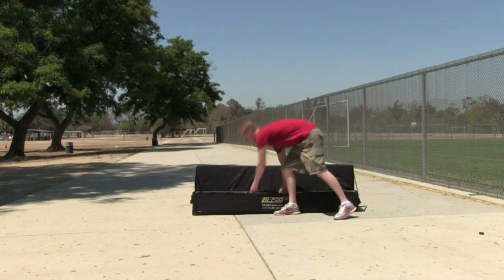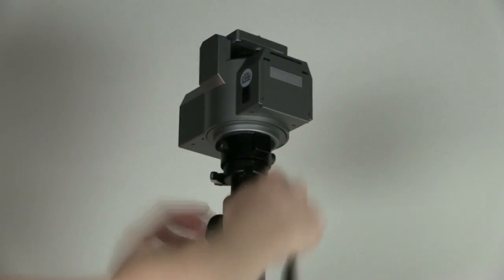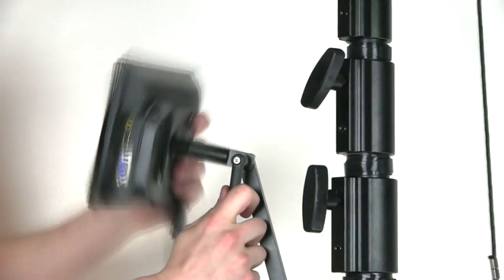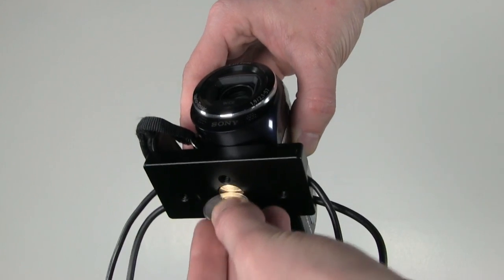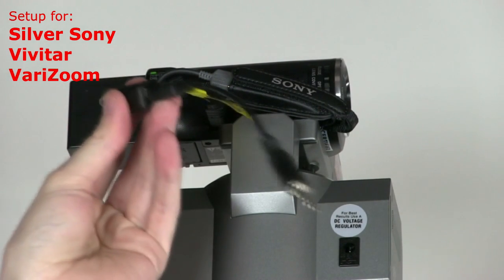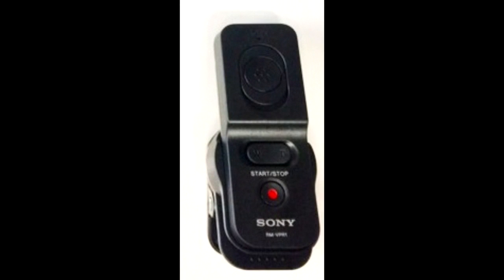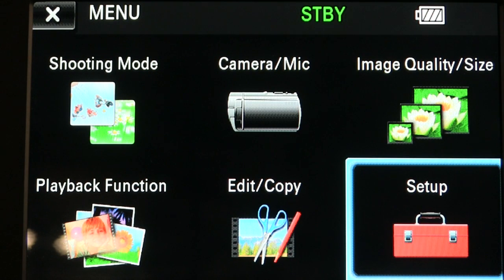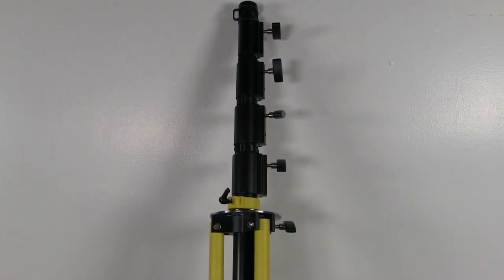Hi-Pod LR Setup Manual